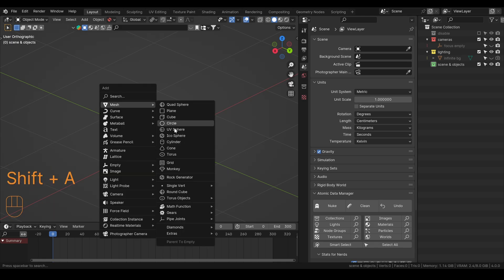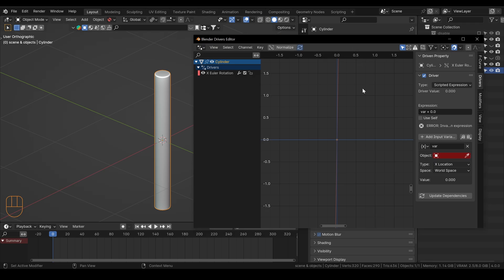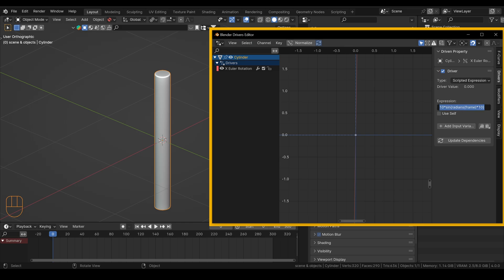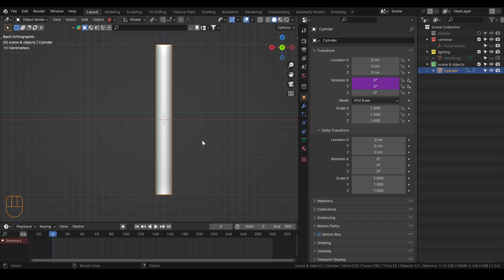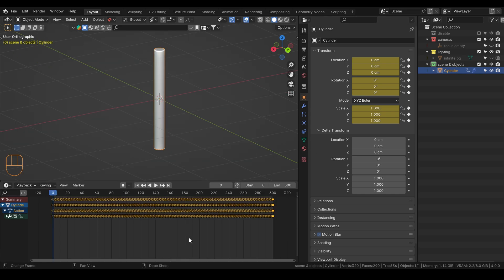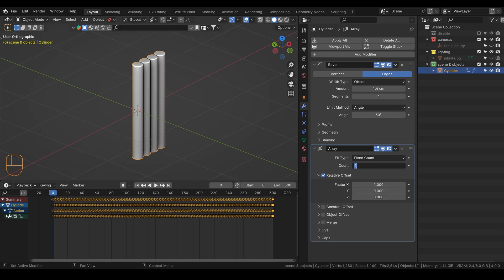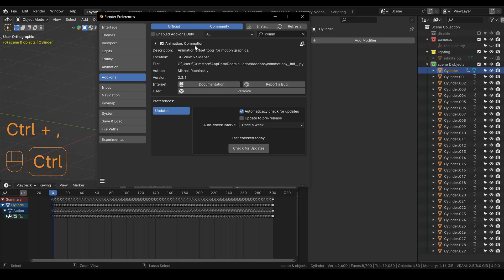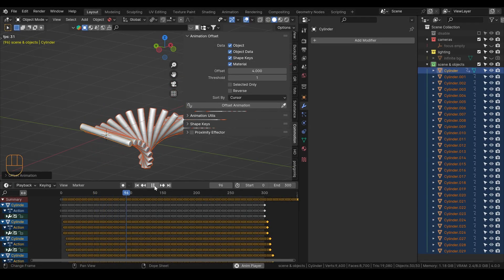Simple Driver Motion in Blender - Motion Graphics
In this video we will use driver expressions to create a quirky and simple motion graphics animation. I will then share a sped up process for the texturing and lighting phases.